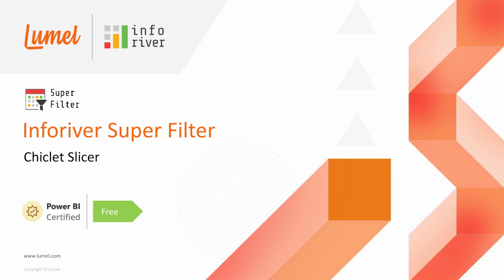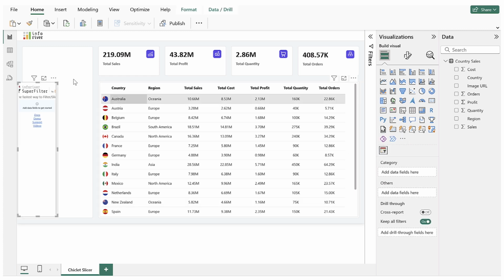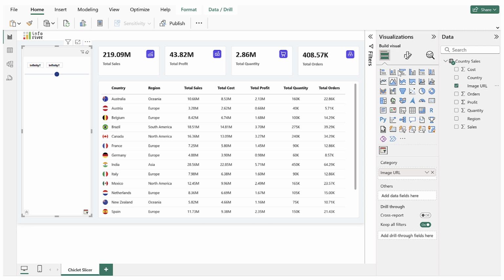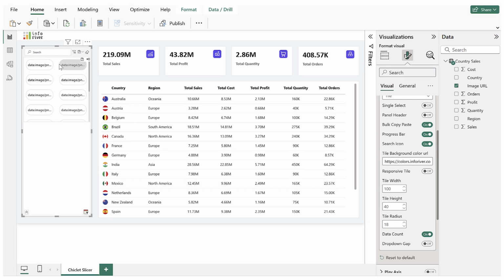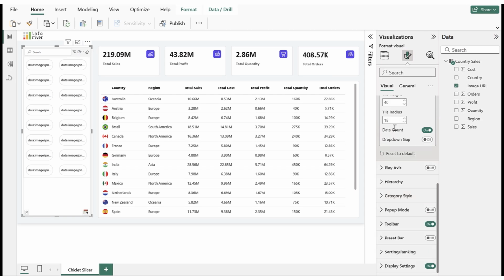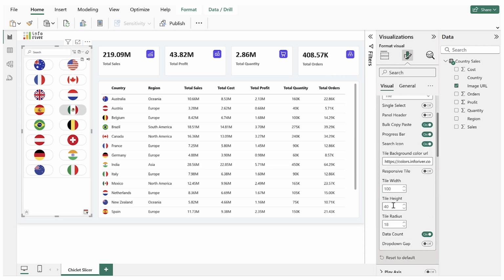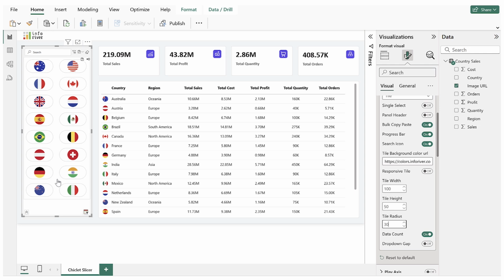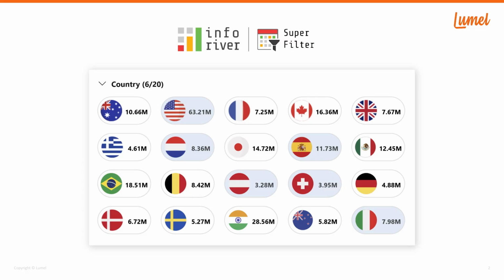Super Filter - Chiclet Slicer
About Inforiver

ADDITIONAL INFORMATION